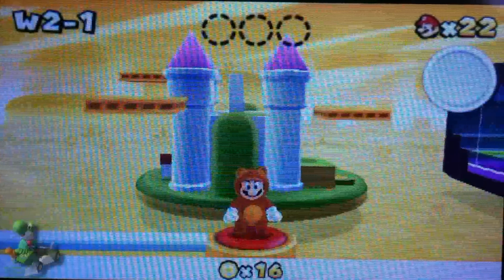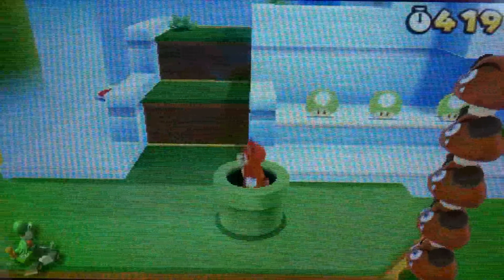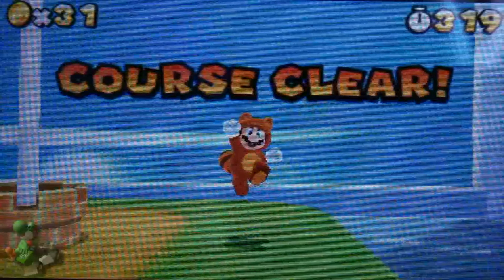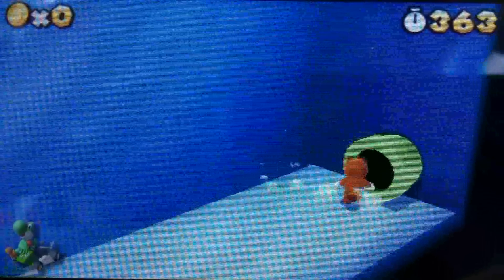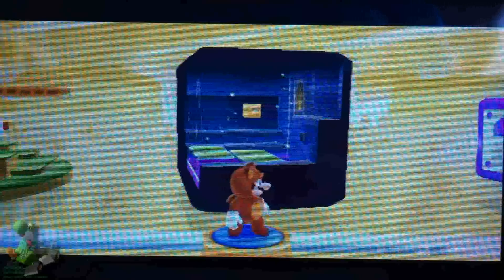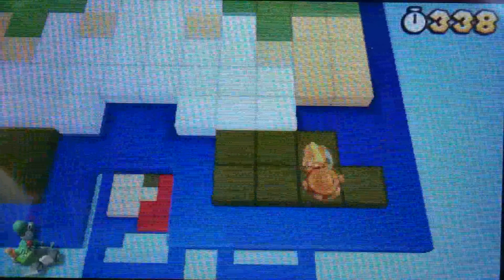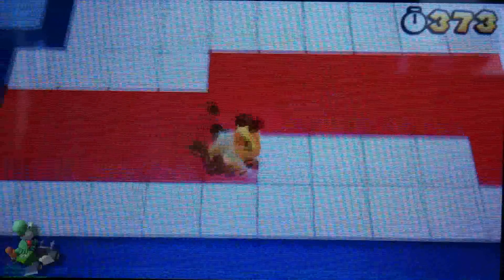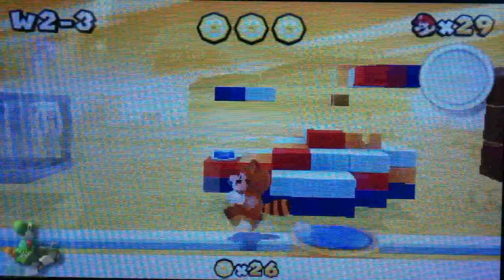Super Mario 3D Land Walkthrough Part 3: World 2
Moving on to the second world, we actually complete 3 levels with ZERO deaths!